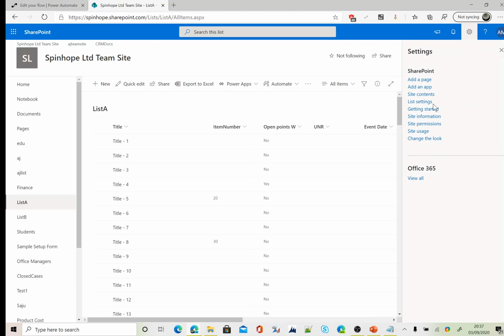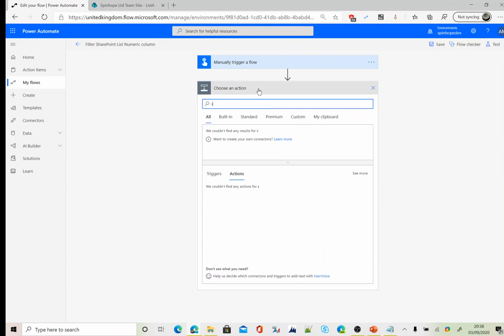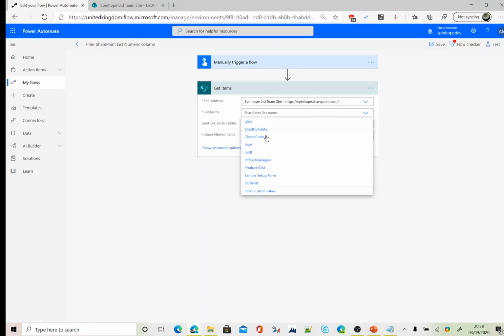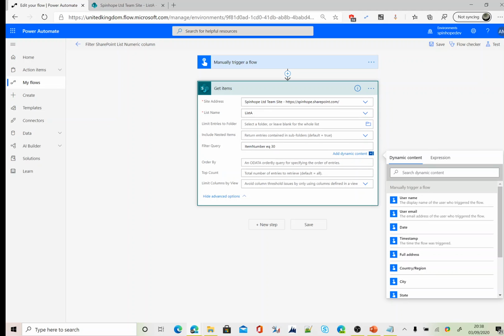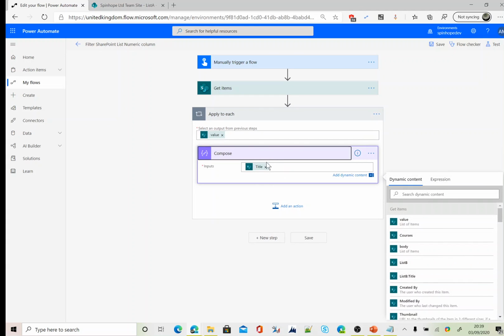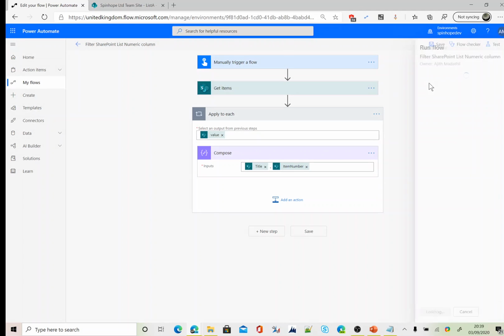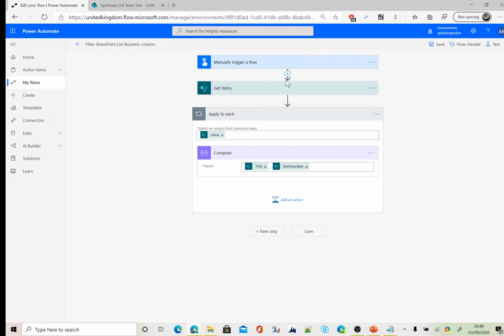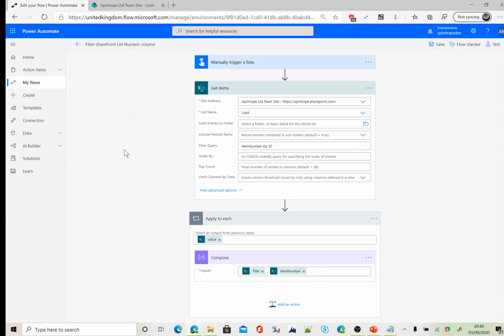Power Automate - How To Filter SharePoint List Numeric Column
Power Automate - How To Filter SharePoint List Numeric Column using Power Automate?